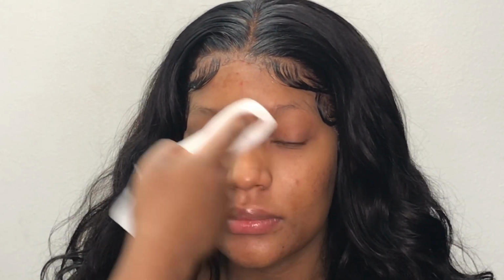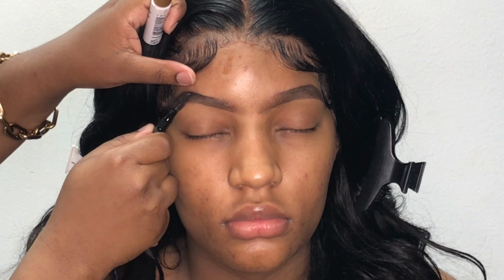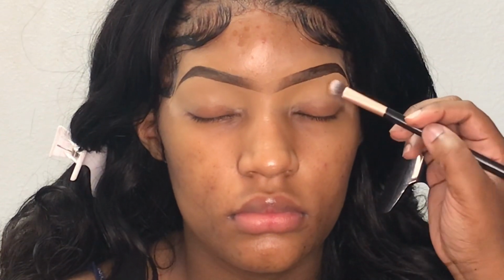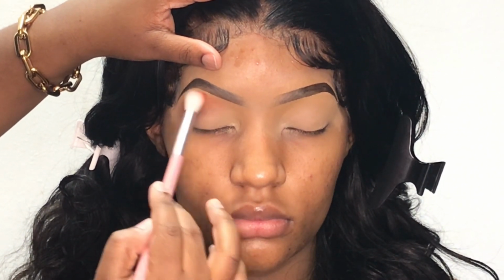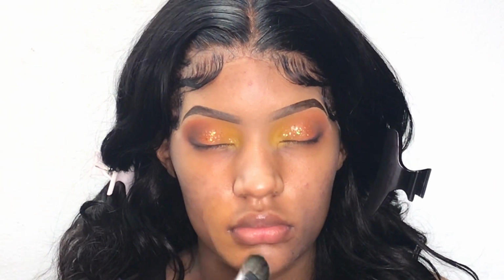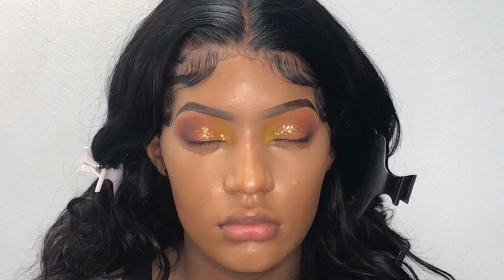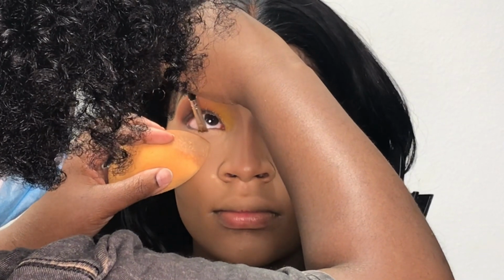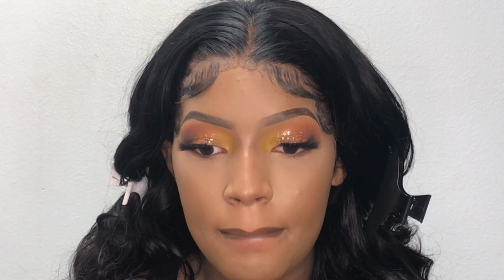Warm Toned Glitter Smokey Eye | Client Makeup Tutorial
Products Used |
Nicka K. Brow pencils (light brown & dark brown)
I.envy clear lash glue
Nicka K concealers (02, 07, 10 & 05)
Jaclyn Hill x Morphe Palette (dark brown: Soda Pop)
Bperfect Carnival XL palette (orange: Lit | Yellow: KEEN)
Lick and Lash Spice Palette (Peach: Salmon)
Wet’n brown liquid liner
Mermaid Scales USA glitter (lava bliss)
FitMeFoundation (Warm Coconut)
Morphe loose powder (banana)
Juvias Place Foundation sticks (Katsina & Congo)
Nicka K. Lipgloss (Mocha & Love on Taupe)